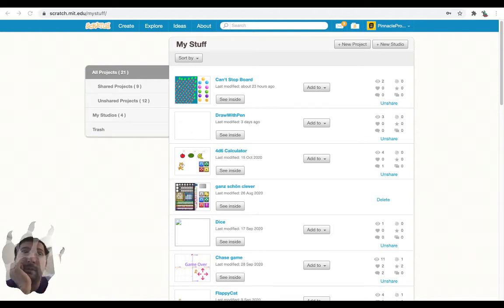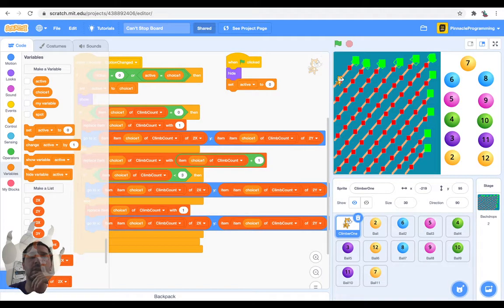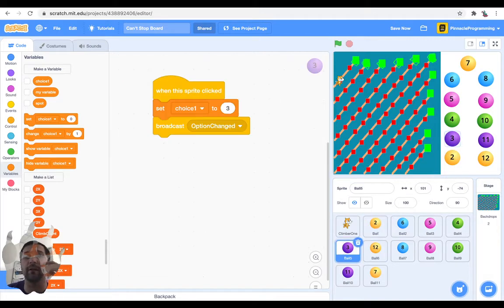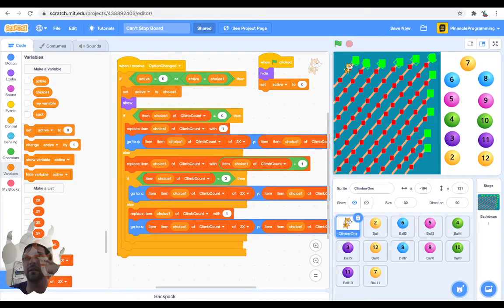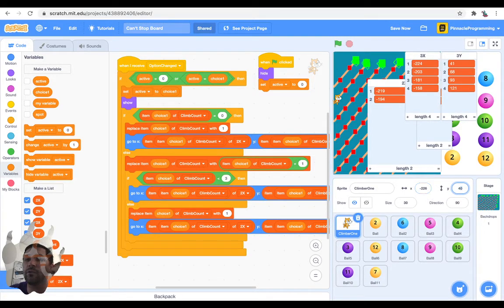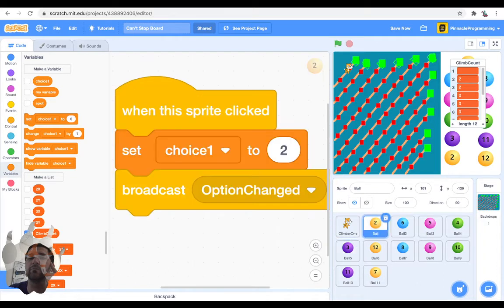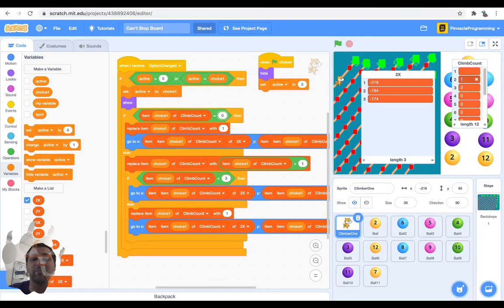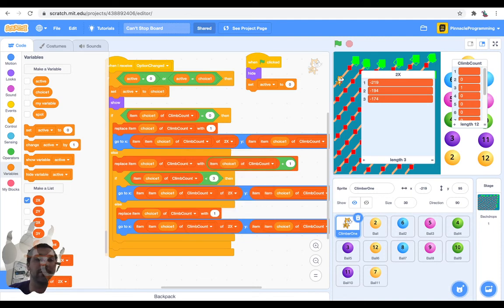Can't Stop Board game in Scratch Tutorial (make the board)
Part 2.
We show some board art, and the start of some code to move the scratch cat along the various paths.